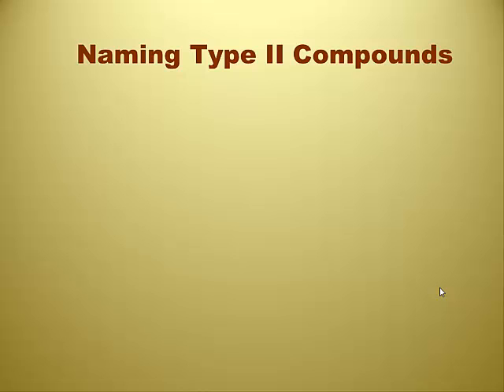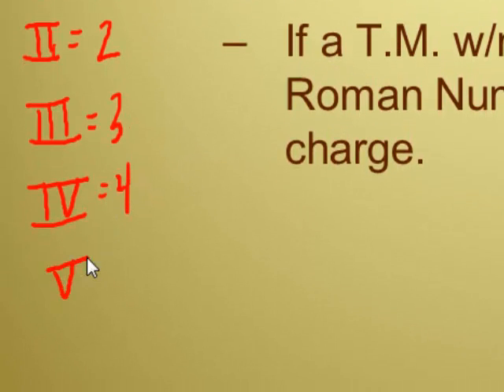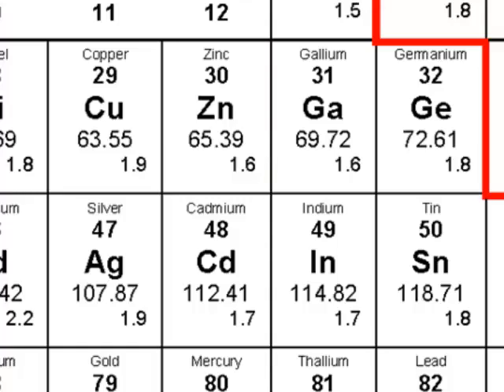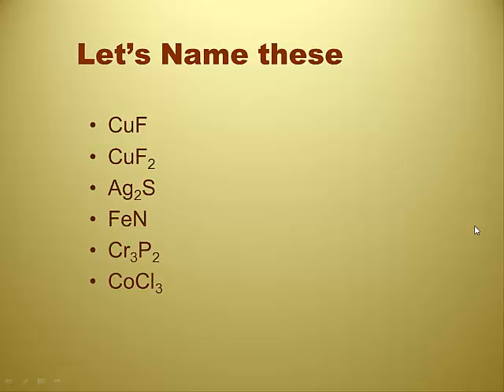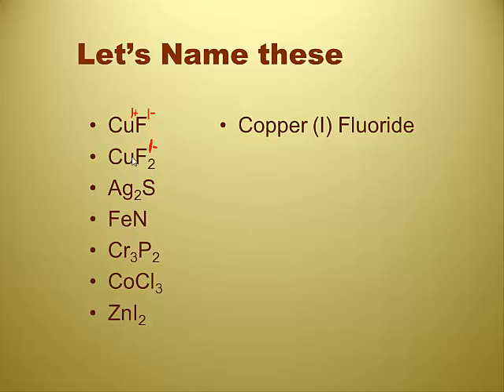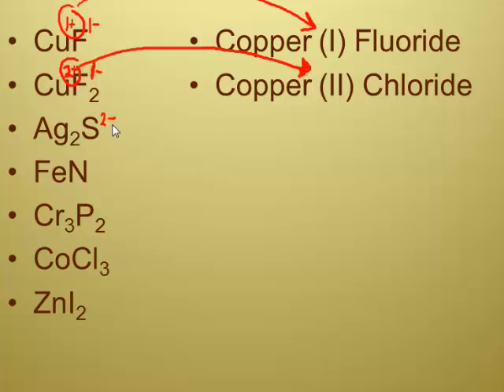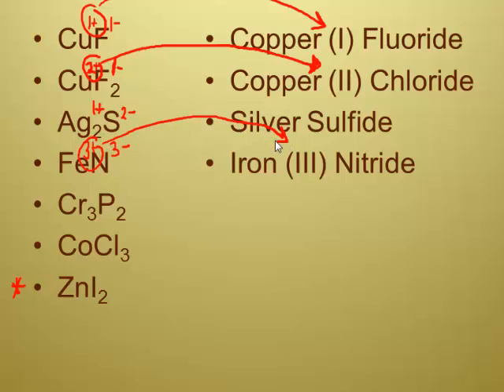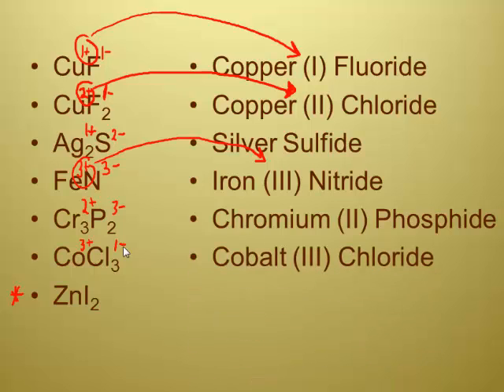RC Unit 5: Chemical Nomenclature Part 2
This is a short lecture to introduce chemical naming.  It covers Type II compounds (some ionic compounds)